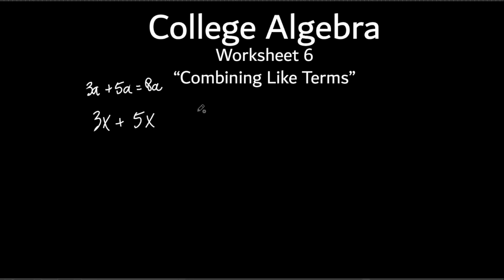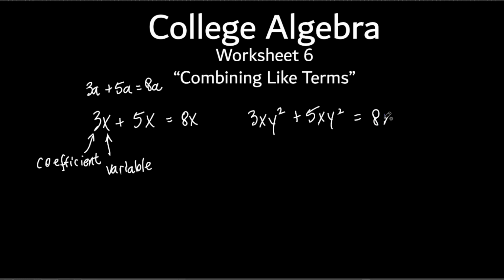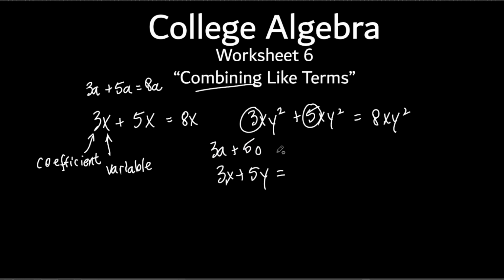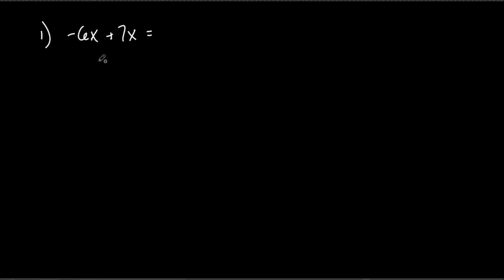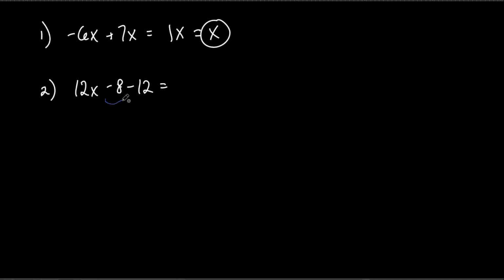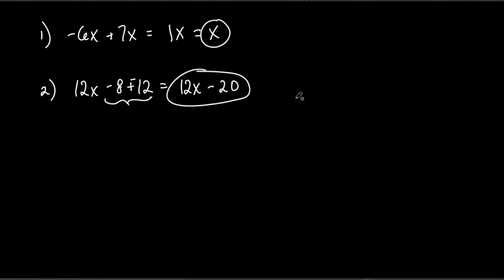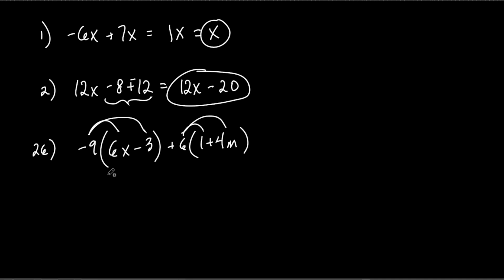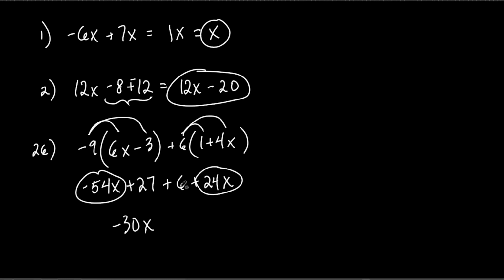College Algebra Worksheet 6 "Combining Like Terms"